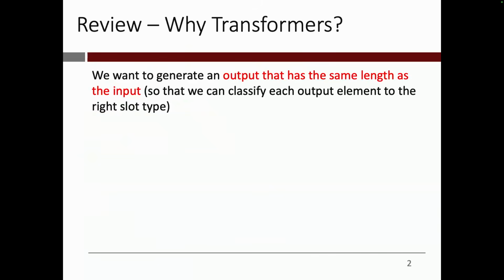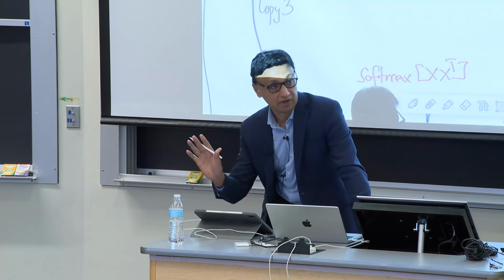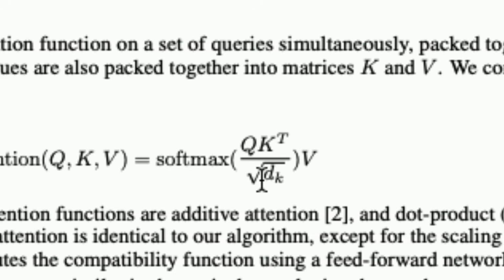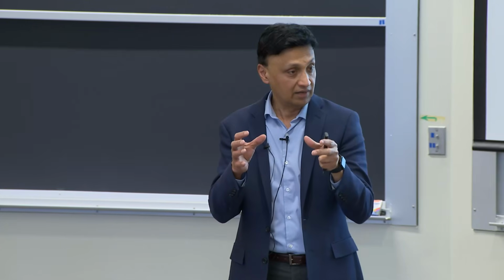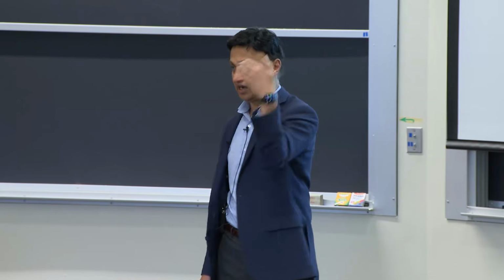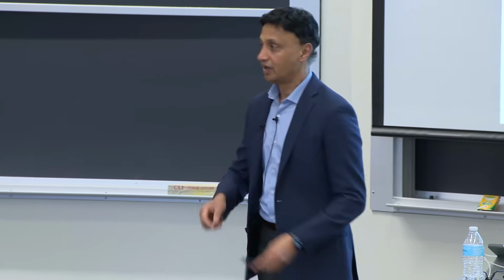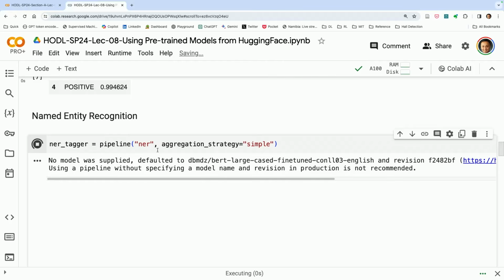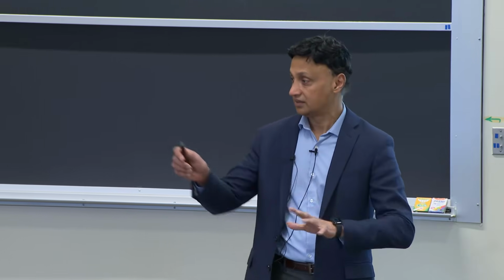8: Deep Learning for Natural Language – Transformers, Self-Supervised Learning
MIT 15.773 Hands-On Deep Learning Spring 2024
Instructor: Rama Ramakrishnan

A deeper dive into transformers and how to use them.